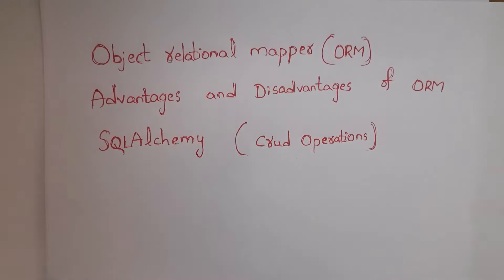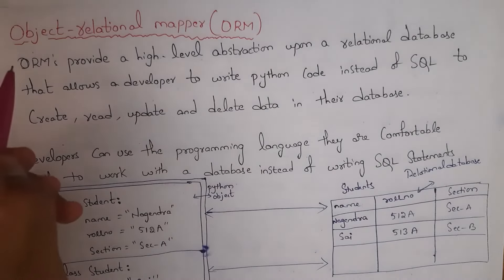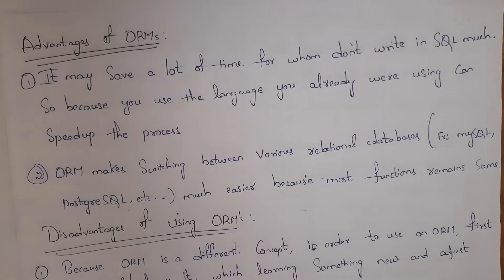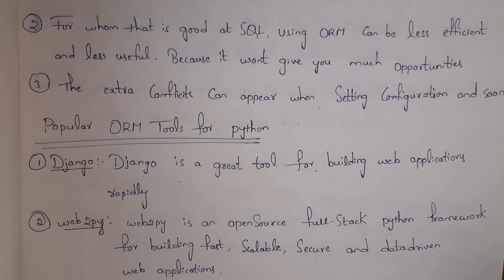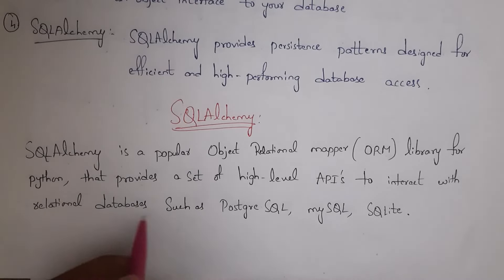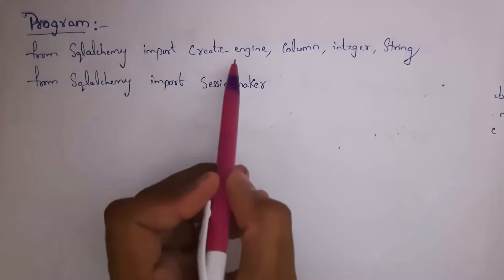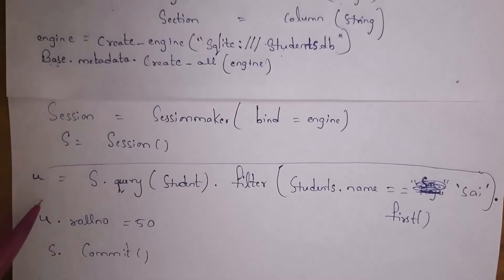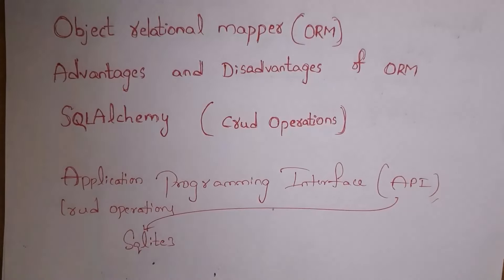orm | advantages and disadvantages of orm | object relational mapper| sqlalchemy orm crud operations